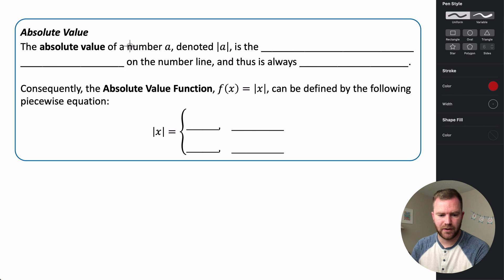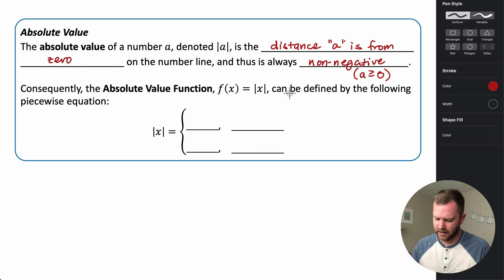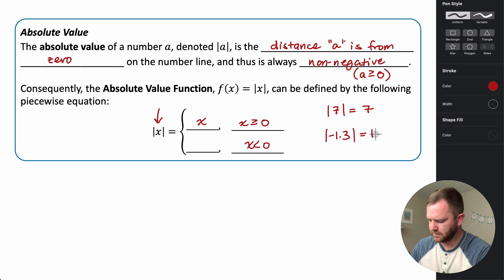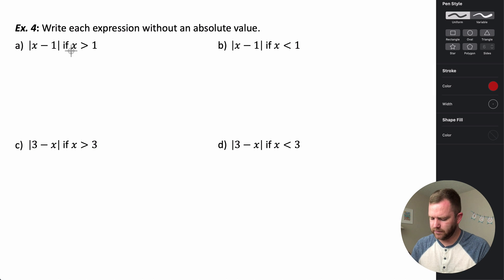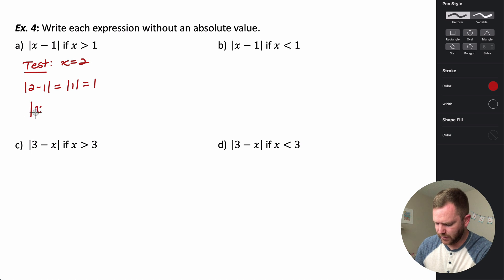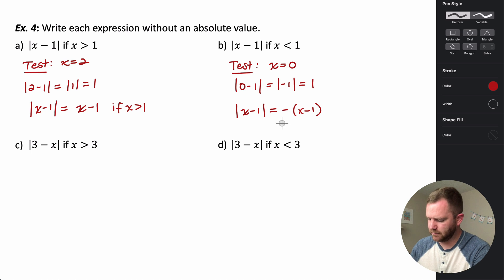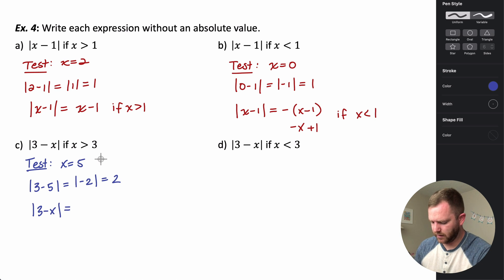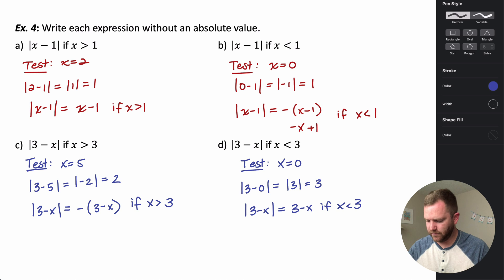Absolute Value and Piecewise Functions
Learn now to define an absolute value function as a piecewise defined function.